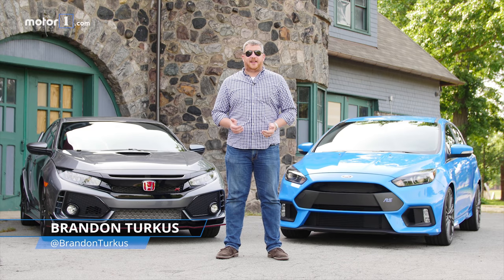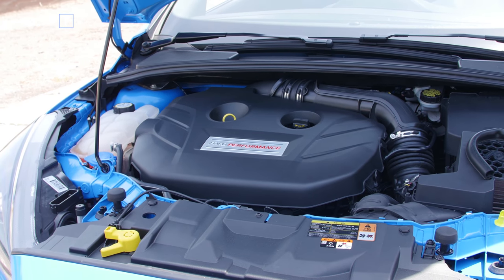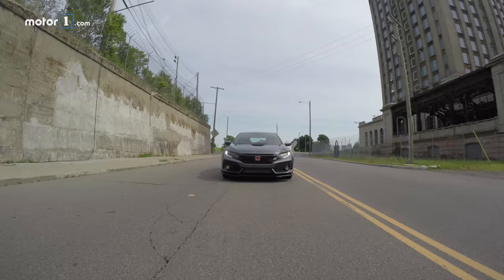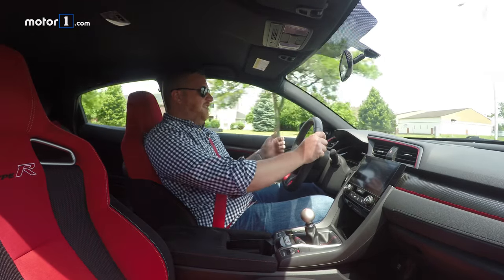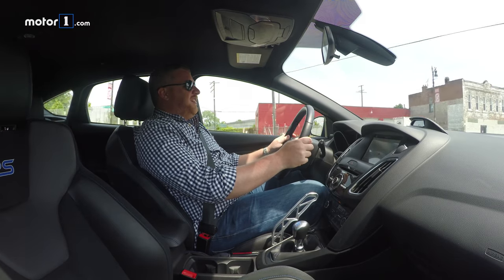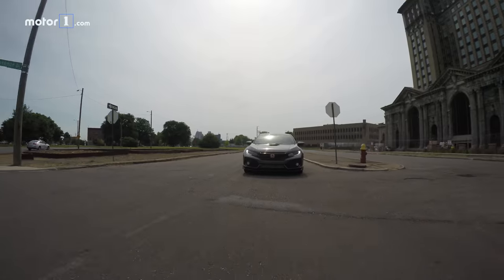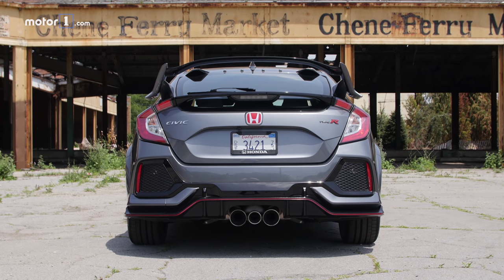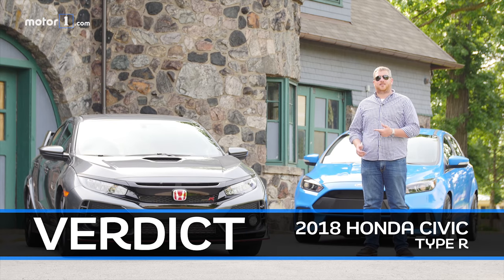Honda Civic Type R vs. Ford Focus RS: Which Hatch Is Hottest?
The Ford Mustang GT Convertible, and Chevy Camaro SS Convertible are as fierce as rivals get in the car world. We drive both for a week, to see which drop top is tops.

*EDIT* An error was made with the spec panel for the Civic Type R. Correct specs are below as well as in the full article.

SPECIFICATIONS:
2016 Ford Focus RS
Engine: Turbocharged 2.0-Liter I4
Output: 350 Horsepower / 350 Pound-Feet
Transmission: 6-Speed Manual
Drive Type: All-Wheel Drive
Weight: 3,434Pounds
Fuel Economy: 19 City / 26 Highway / 22 Combined
Seating Capacity: 5
Cargo Volume: 23.8 / 44.8 Cubic Feet
Base Price: $41,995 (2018 + destination)
Price As Tested: $43,240 (est)

2018 Honda Civic Type R
Output: 306 Horsepower / 295 Pound-Feet
Transmission: 6-Speed Automatic
Drive Type: Front-Wheel Drive
Weight: 3,117 Pounds
Fuel Economy: 22 City / 28 Highway / 25 Combined
Seating Capacity: 5
Cargo Volume: 25.7/ 46.2 Cubic Feet

CREDITS:
Host: Brandon Turkus